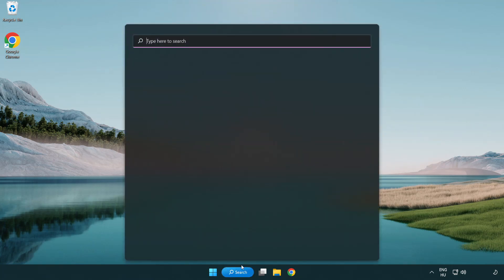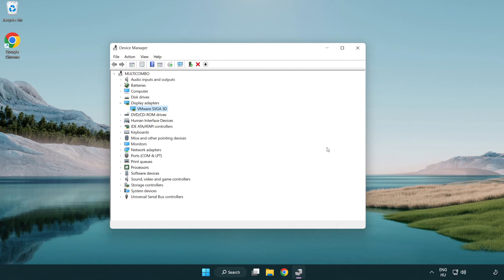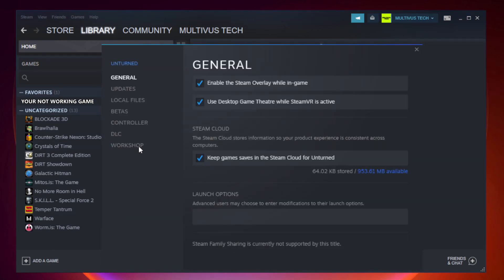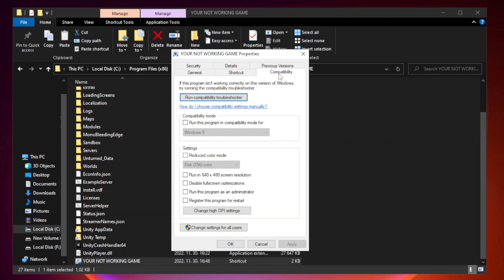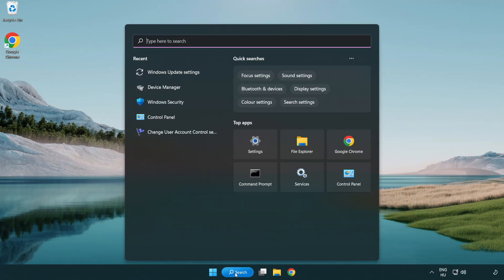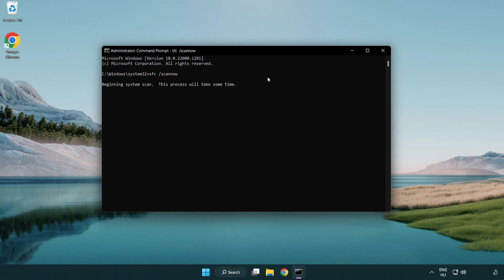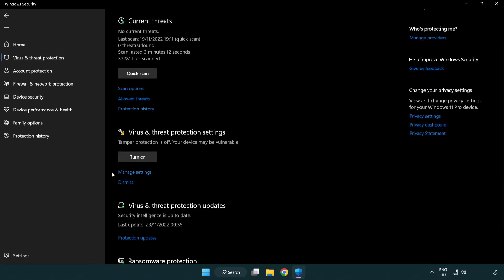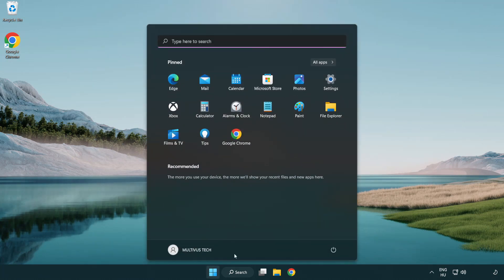How to FIX Call of Duty: Black Ops 3 Crashing / Not Launching!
I'm going to show How to FIX Call of Duty: Black Ops 3 Crashing / Not Launching!